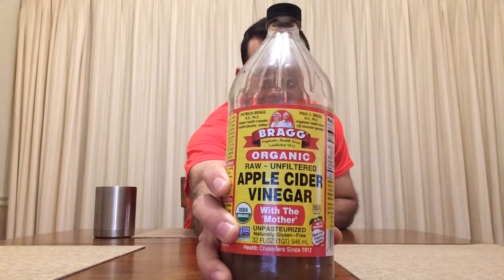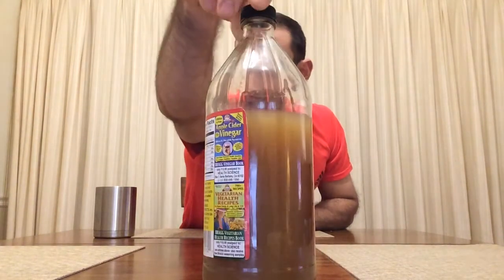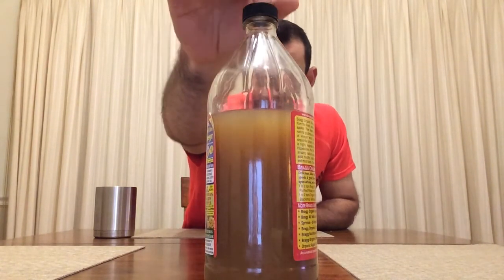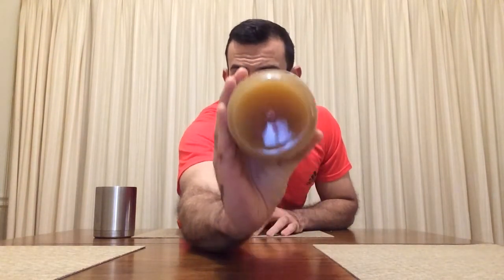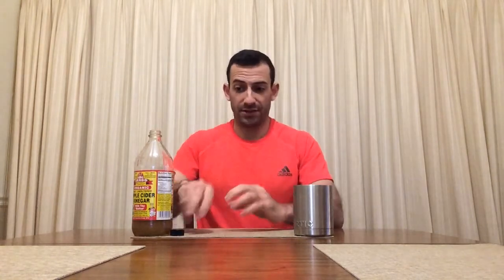The Daily Rinse - Episode 14: Apple Cider Vinegar and Oral Health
In this episode, Dr. B looks at the possible health effects of apple cider vinegar. Lately, he has noticed a lot of internet "buzz" from people who are not oral health professionals, dishing out advice on apple cider vinegar. Chris tries to straighten out any confusion and even decides to give it a whirl himself! Enjoy the episode along with the various cameos of his dog "Moose".